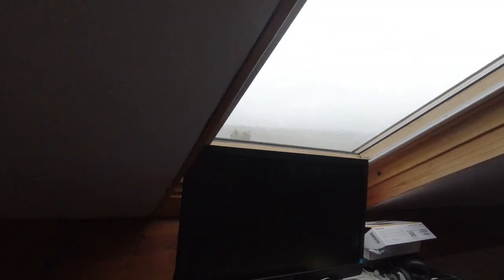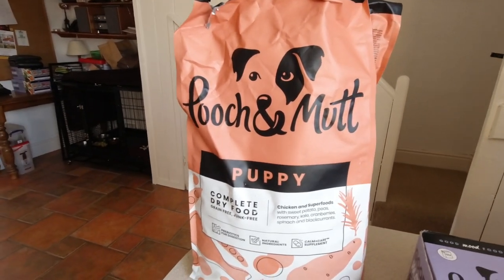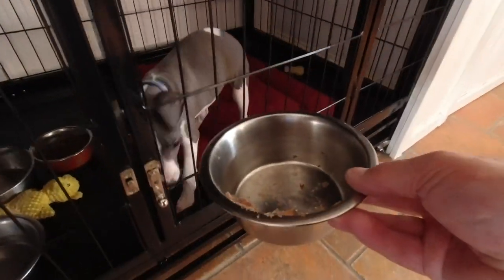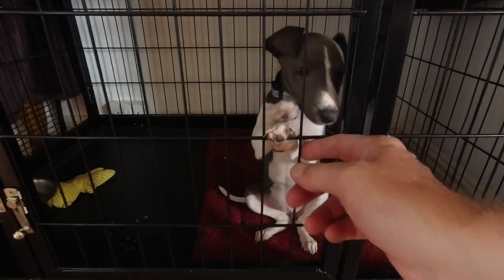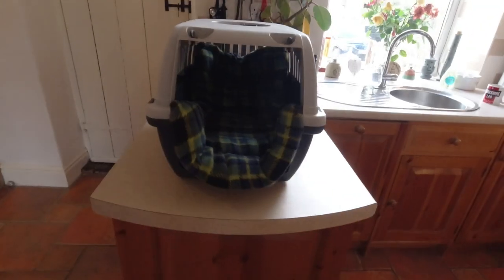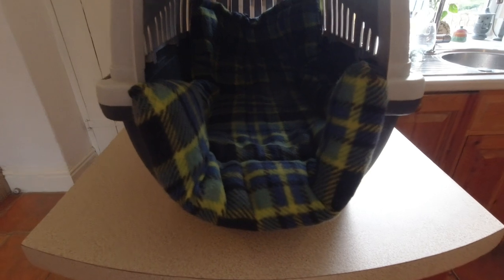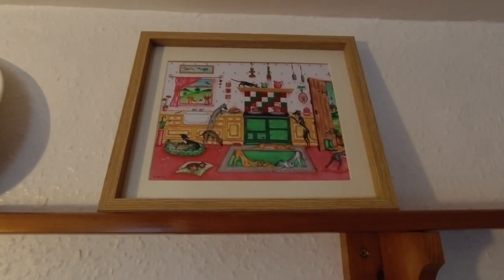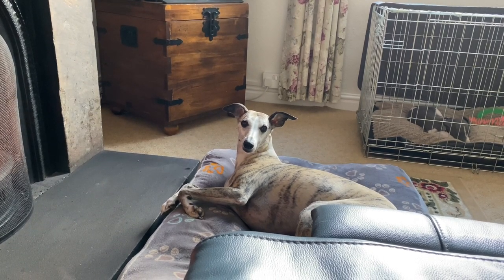Whippet Puppy the first weeks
This video is about the first weeks with our whippet puppy Rosie

We are on Instagram @whippetonemanandhis

Whippet Watercolours by Bridgette Lee on Ebay